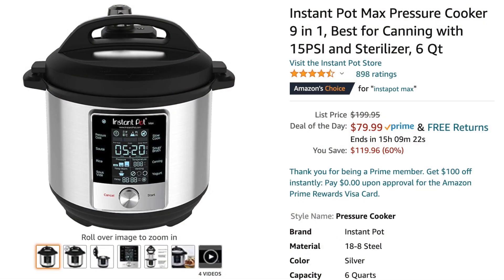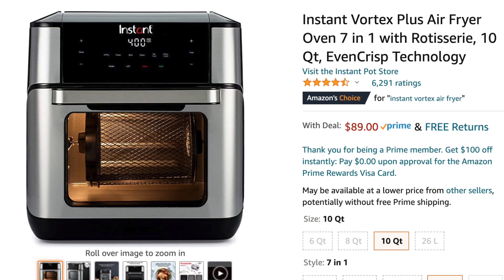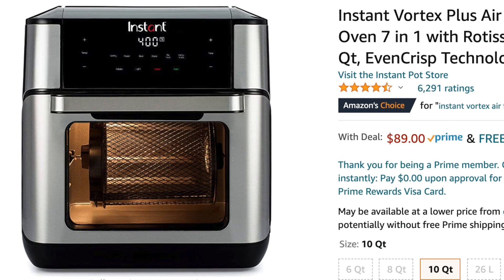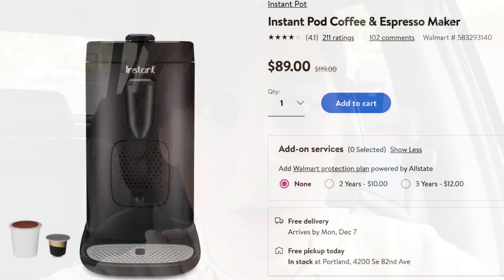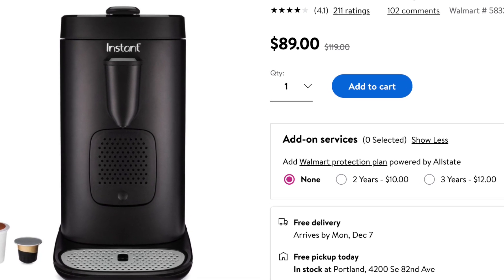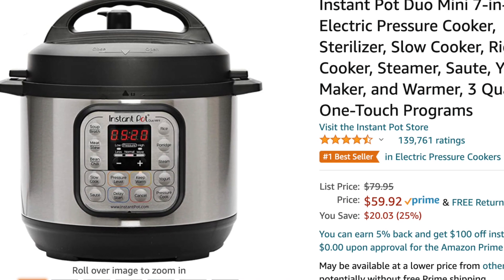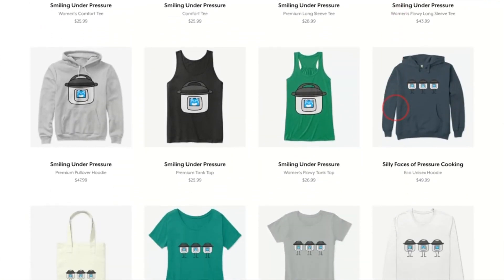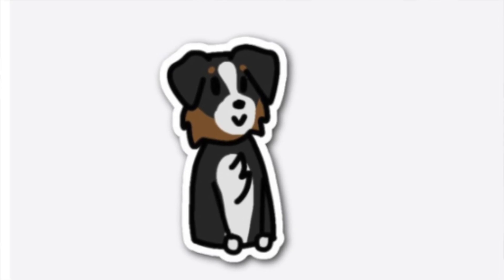MORE Instant Pot Deals // Cyber Monday 2020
Instant Pot Max 6qt
Instant Vortex Oven
Duo Mini 3qt
Duo Evo Plus 6qt
Duo Evo Plus 8qt
Smart Wifi 6qt

Duo Nova 8qt
Vortex Airfryer Oven

Duo Crisp Pressure Cooker plus Airfryer 6qt
Viva 6qt
6qt Vortex Airfryer
Instant Pod Coffee & Espresso Maker

I wrote a cookbook! It's called the Healthy Instant Pot Mini Cookbook.

Want to send us something? Ship to:
Indigo Nili
11124 NE Halsey St. #426